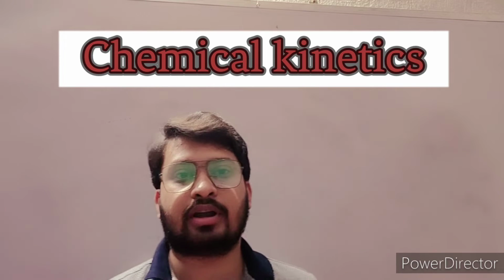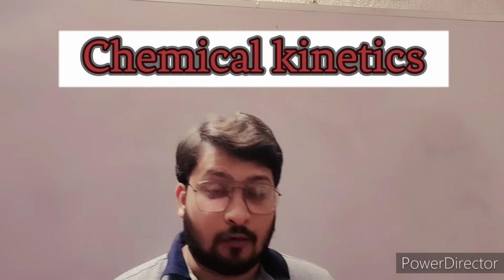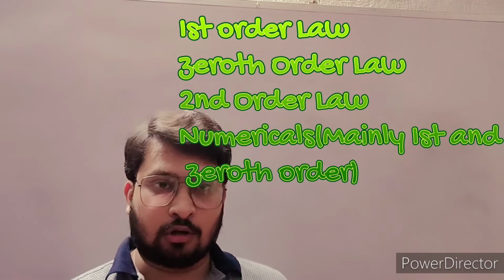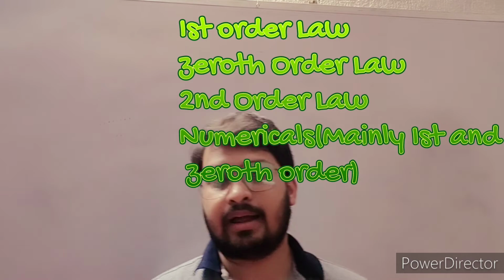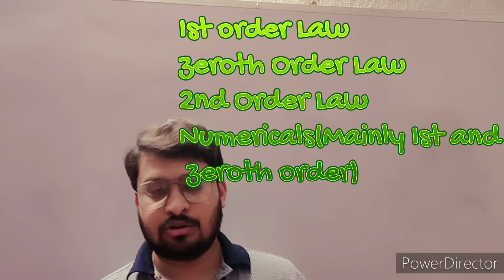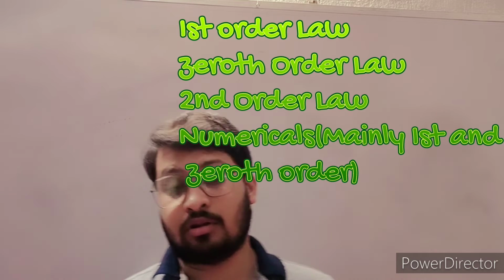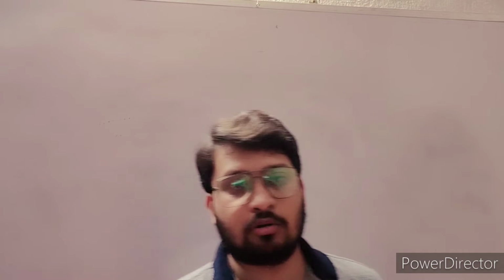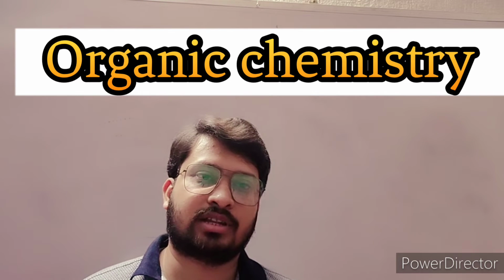CBSE TERM -|| QUESTION PAPER CLASS 12/ Final Exam/ Possible Suggestions